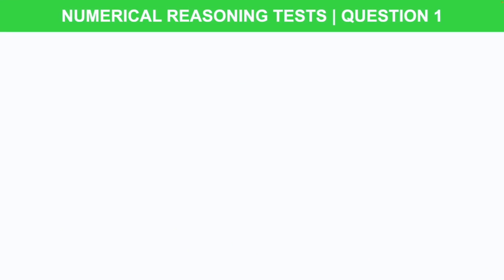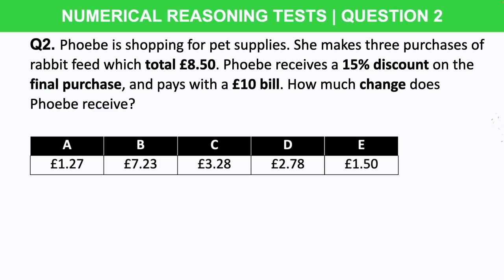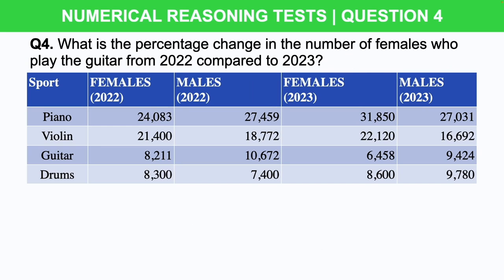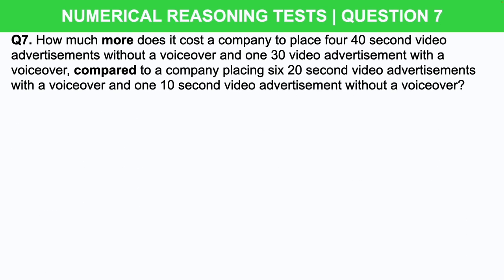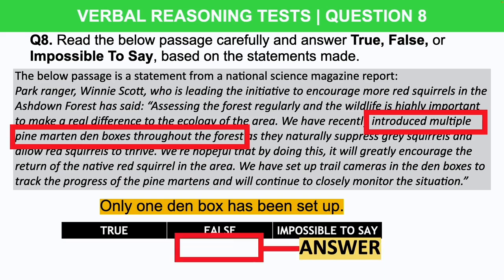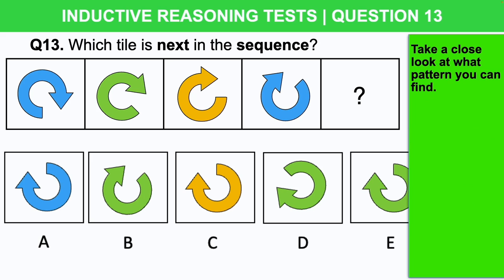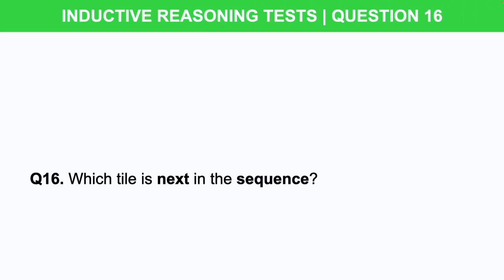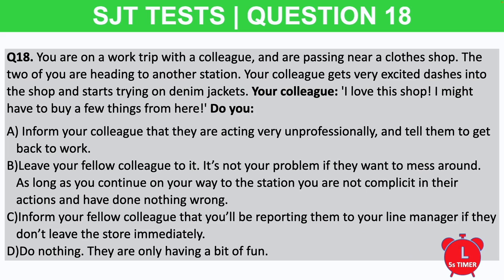NETWORK RAIL PRACTICE TEST QUESTIONS AND ANSWERS (Pass a Network Rail Psychometric Test with 100%)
NETWORK RAIL PRACTICE TEST QUESTIONS AND ANSWERS (Pass a Network Rail Psychometric Test with 100%) By Joshua Brown of

In this video, Joshua will teach you how to prepare for a Network Rail Test. Here’s what Joshua covers to help you PASS your Network Rail test:

1. I will give you a breakdown of the different types of Network Rail Test questions.
2. I will then give you Network Rail Test solutions to all the questions we cover.
3. I will give you plenty of Network Rail test practice.

VIDEO CONTENTS
Network Rail Numerical Reasoning Test 01:04
Network Rail Verbal Reasoning Test 12:09
Network Rail Inductive Reasoning Test 16:22
Network Rail Situational Judgement Test 20:29